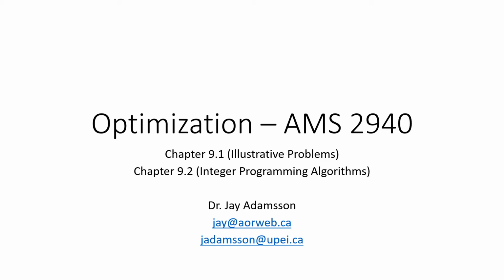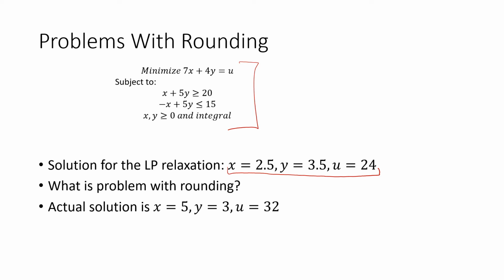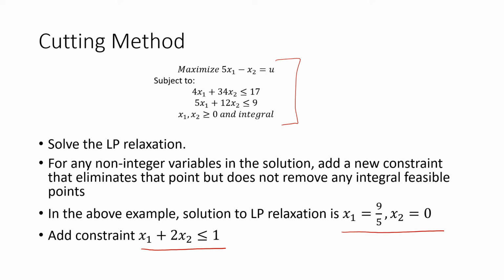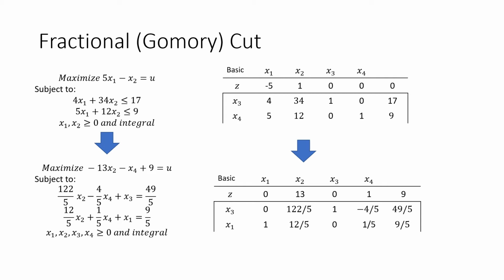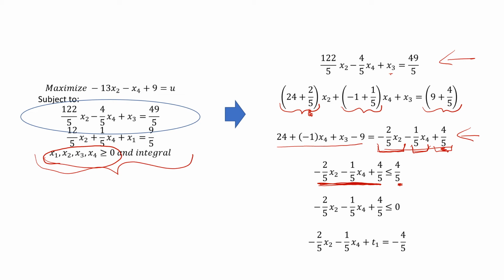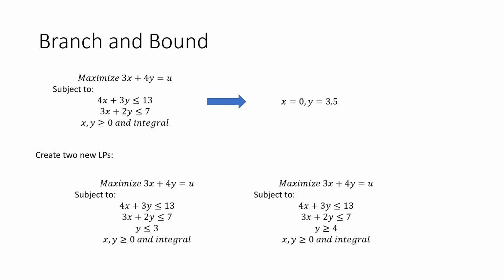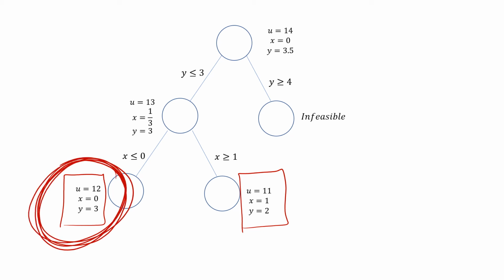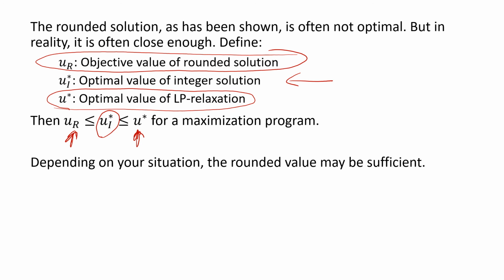AMS 2940 Section 9.1 & 9.2